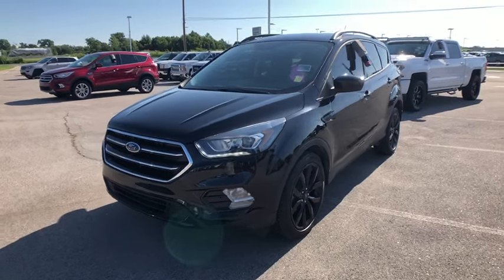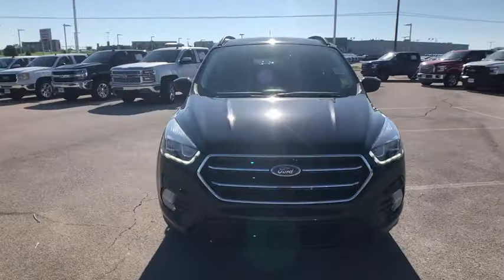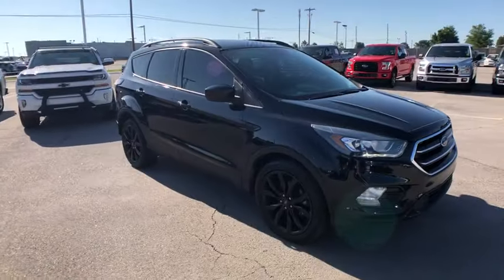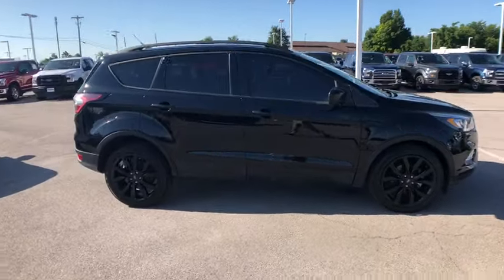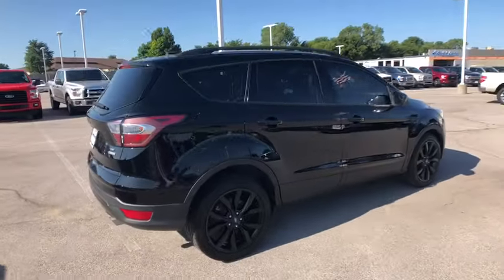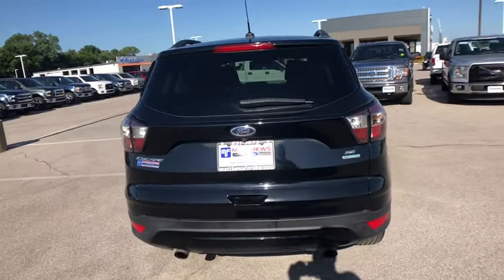2017 Ford Escape Tulsa, Broken Arrow, Joplin, Bixby, Owasso, OK P8541A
Shadow Black Used 2017 Ford Escape available in Tulsa, Oklahoma at Matthews Ford. Servicing the Broken Arrow, Joplin, Bixby, Owasso, OK area.

Matthews Ford
1101 Southwest Expressway Drive

Shadow Black 2017 Ford Escape SE FWD 6-Speed Automatic EcoBoost 1.5L I4 GTDi DOHC Turbocharged VCT ALLOY WHEELS, BACKUP CAMERA, LEATHER SEATS, Black Beltline Molding, Black Roof-Rack Side Rails, Equipment Group 200A, Front & Rear Gloss-Black Painted Skid Plates, Gloss Black-Painted Sideview Mirror Caps, Gloss Black-Painted Upper Grille Bars & Plinth, Halogen Projector Headlamps w/Black Bezels, Leather Steering Wheel & Shift Knob, LED Tail Lamps w/Black Bezel, Partial Leather Sport Buckets w/60/40 Rear Seat, SE Sport Appearance Package, Wheels: 19 Ebony Black Prem Painted Alum Wheels.Awards:* 2017 KBB.com 10 Best SUVs Under $25,000 * 2017 KBB.com Brand Image Awards * 2017 KBB.com 10 Most Awarded BrandsReviews:* Optional 2.0-liter turbocharged engine provides quick acceleration; high-tech features include Sync 3 infotainment, Apple CarPlay and Android Auto; responsive steering and carlike handling around turns. Source: Edmunds
ENGINE: 1.5L ECOBOOST  -inc: auto start-stop technology (STD),Turbocharged,Front Wheel Drive,Power Steering,ABS,4-Wheel Disc Brakes,Brake Assist,Brake Actuated Limited Slip Differential,Aluminum Wheels,Tires - Front Performance,Tires - Rear Performance,Temporary Spare Tire,Power Mirror(s),Rear Defrost,Intermittent Wipers,Variable Speed Intermittent Wipers,Privacy Glass,Rear Spoiler,Power Door Locks,Daytime Running Lights,Automatic Headlights,Fog Lamps,AM/FM Stereo,CD Player,Satellite Radio,MP3 Player,Requires Subscription,Steering Wheel Audio Controls,Bluetooth Connection,Telematics,Auxiliary Audio Input,Smart Device Integration,Power Driver Seat,Pass-Through Rear Seat,Cloth Seats,Bucket Seats,Driver Adjustable Lumbar,Rear Bench Seat,Adjustable Steering Wheel,Trip Computer,Power Windows,Keyless Entry,Cruise Control,Climate Control,Multi-Zone A/C,Driver Vanity Mirror,Passenger Vanity Mirror,Driver Illuminated Vanity Mirror,Passenger Illuminated Visor Mirror,Floor Mats,Engine Immobilizer,Traction Control,Stability Control,Front Side Air Bag,Tire Pressure Monitor,Driver Air Bag,Passenger Air Bag,Front Head Air Bag,Rear Head Air Bag,Passenger Air Bag Sensor,Knee Air Bag,Driver Restriction Features,Child Safety Locks,Back-Up Camera